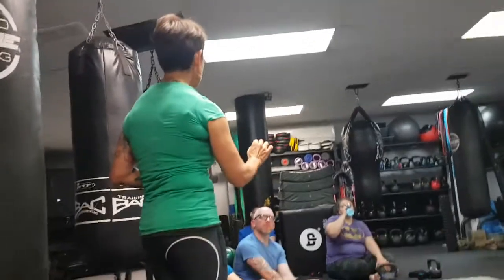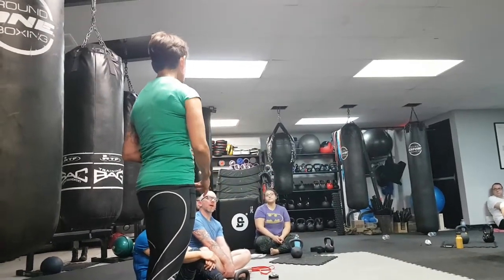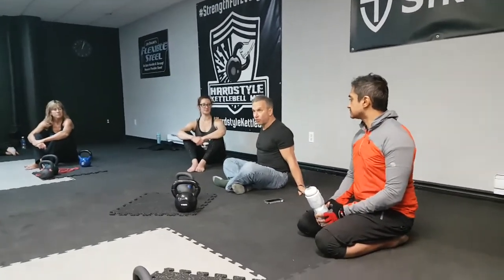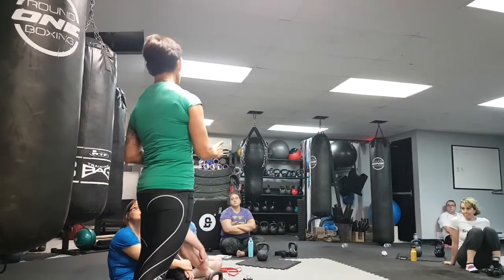Mark Riefkind on the Swing Part 1